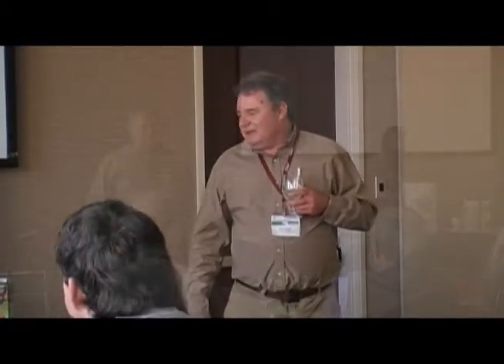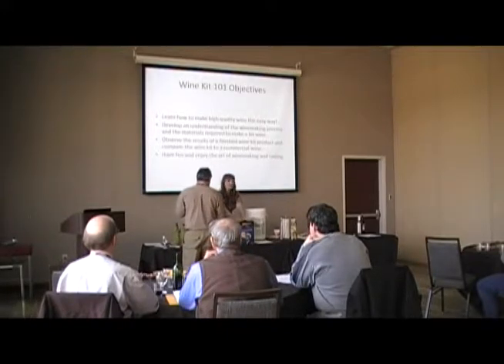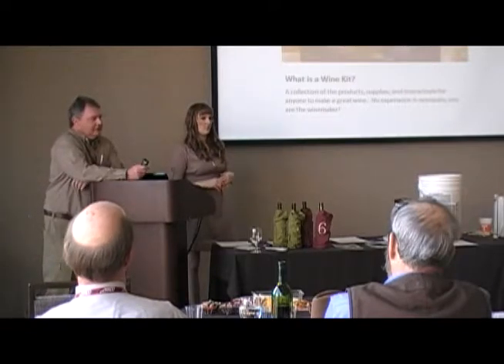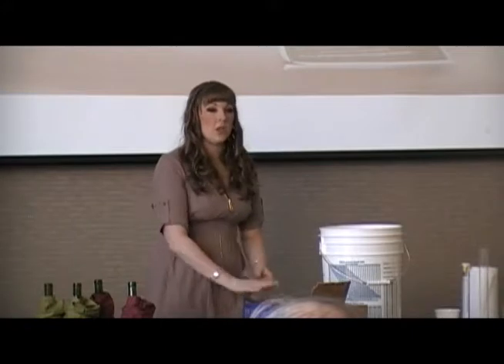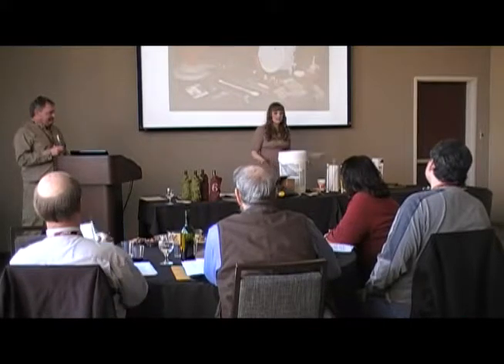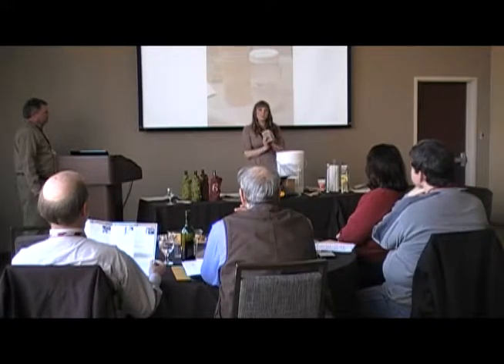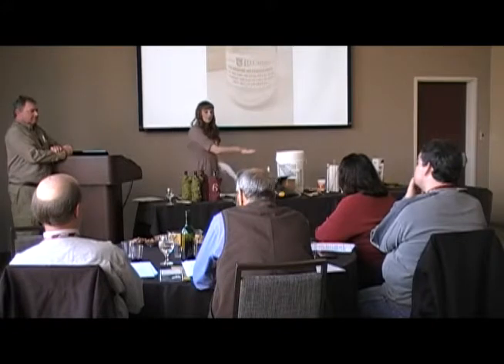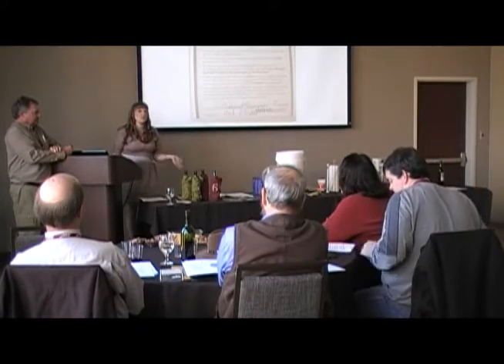Wine Kit 101 Part 1 with Ali Lewis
Bio:
Ali Lewis is an award-winning wine maker from a family of award-winning wine makers.  Growing up in the winemaking culture, and a lifetime of explaining to friends, has gifted her with a great deal of information about wine making and the ability to talk about it with any audience.
This second-generation winemaker has been one of our most popular speakers year after year.

Synopsis:
It is not necessary to own a vineyard to make good wine.  You can cook a wonderful meal without owning your own farm, and making wine can be a similar experience.  Ali Lewis will walk you through making the delicious cabernet sauvignon used in Merijoy’s second cooking class.
We will taste wine made from the same kit used in this demonstration and compare it with a store-bought wine of the same variety so that you will know first-hand that great wines can be made at home.